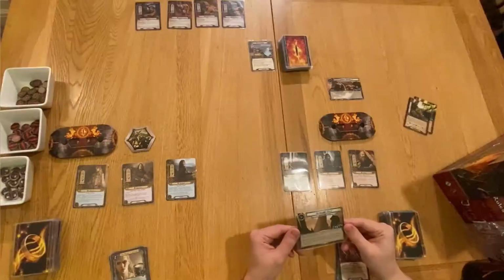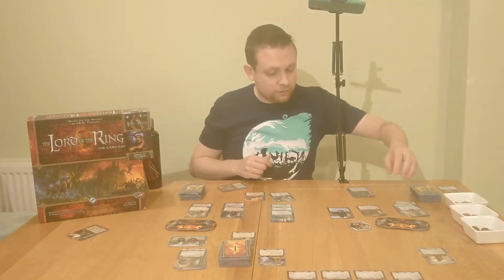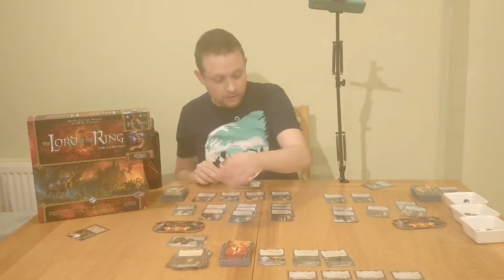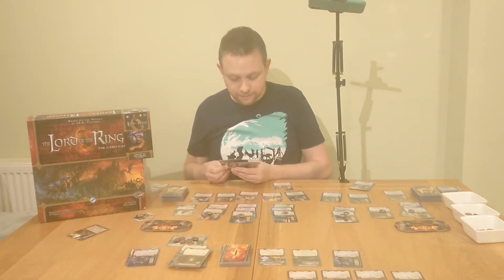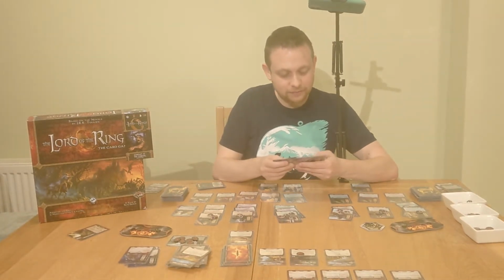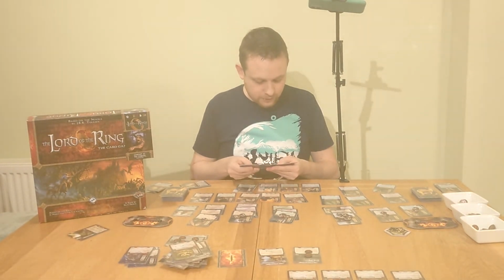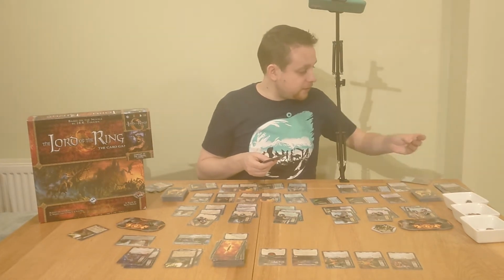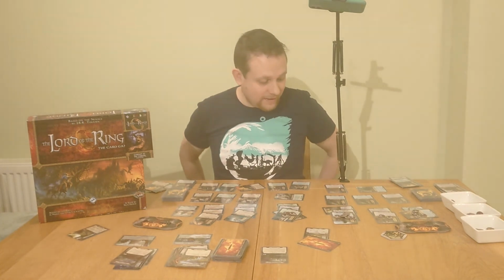LotR LCG Conflict at the Carrock attempt 2! My first ever attempt at deck building...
In this video, I put my deck building skills to the test in my rematch against those terrifying trolls!